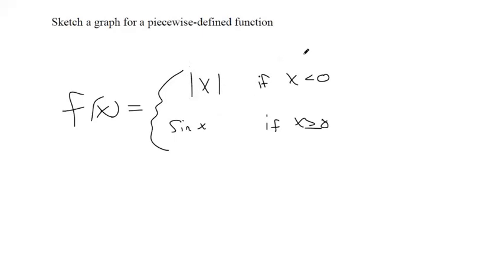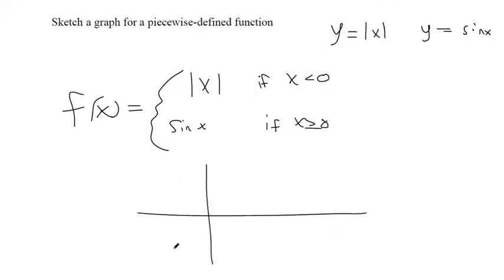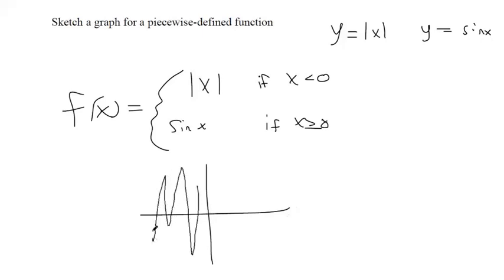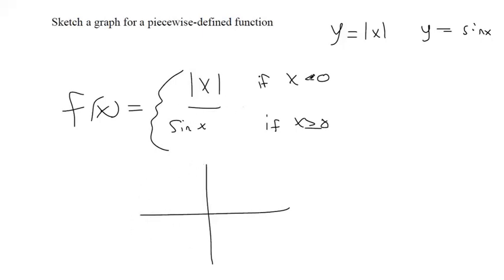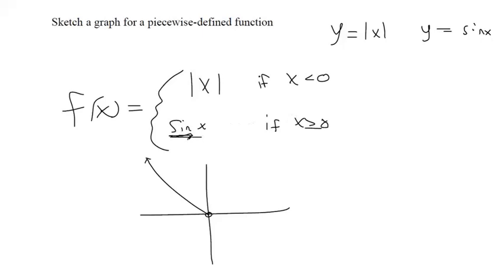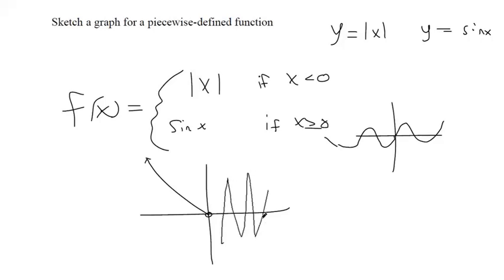Sketch a graph for a piecewise defined function Involving Sine and Absolute Value